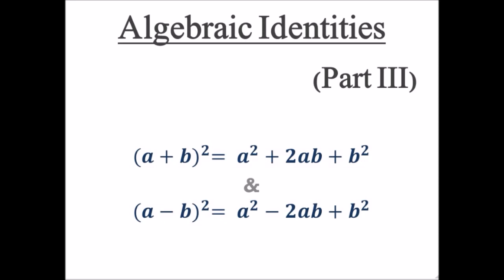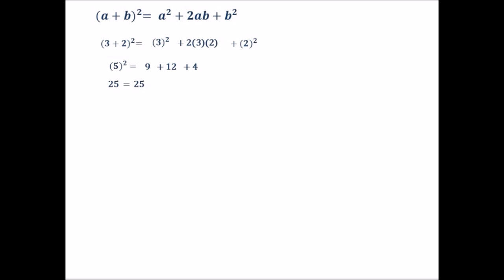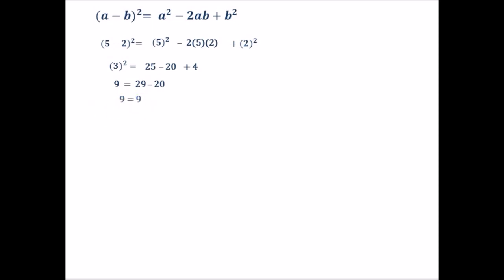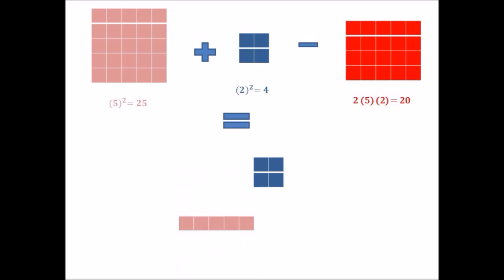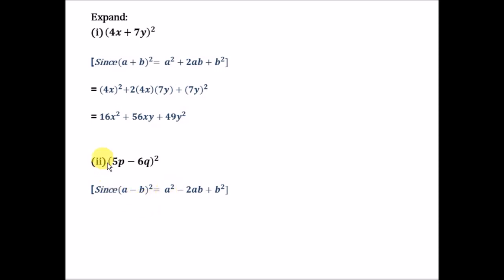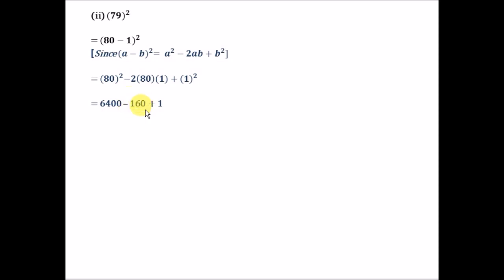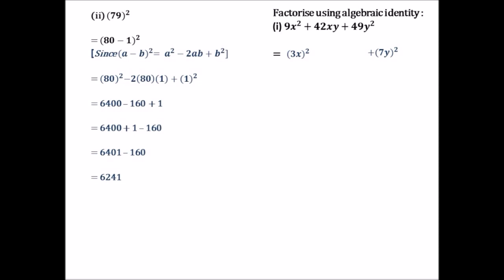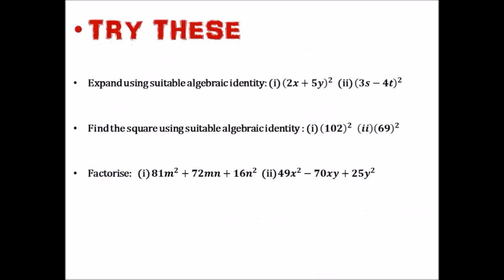Class IX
This is the third part of the series of algebraic identities. We are dealing with the identities 〖(𝒂+𝒃)〗^𝟐= 𝒂^𝟐+𝟐𝒂𝒃+𝒃^𝟐
〖(𝒂−𝒃)〗^𝟐= 𝒂^𝟐−𝟐𝒂𝒃+𝒃^𝟐